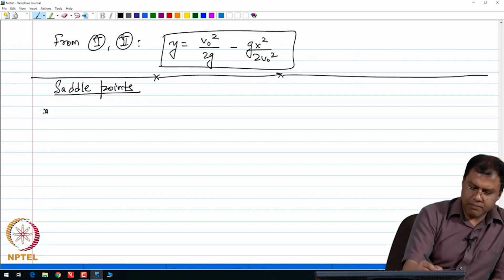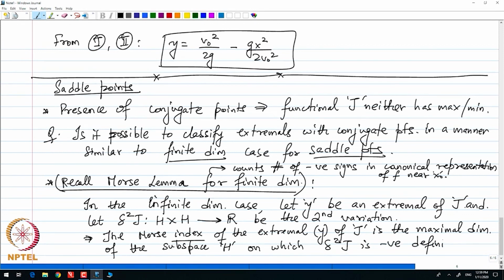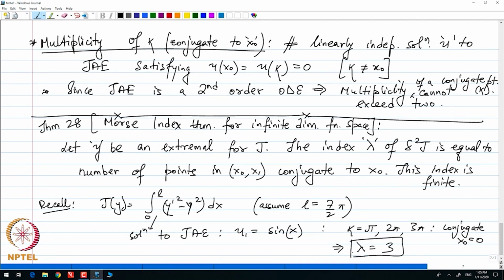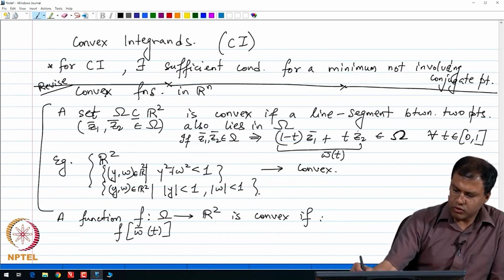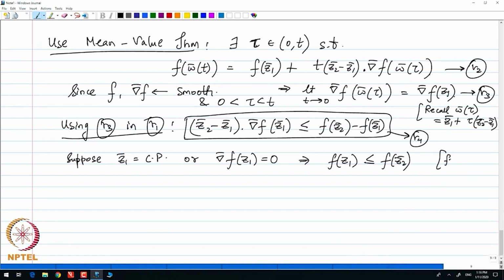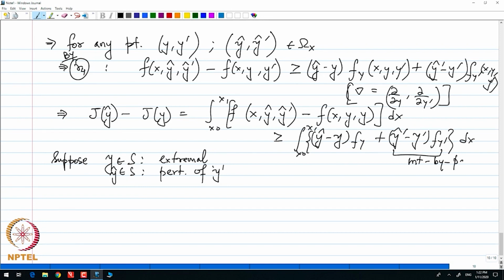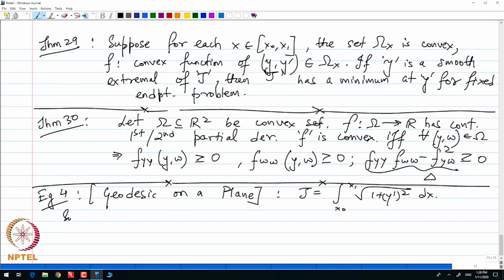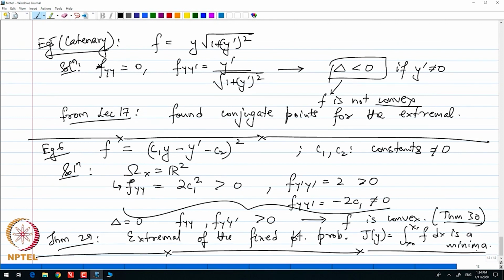Conjugate points / Jacobi Accessory Equations / Introduction to Optimal Control Theory - Part 05